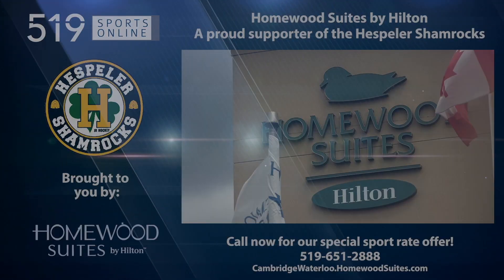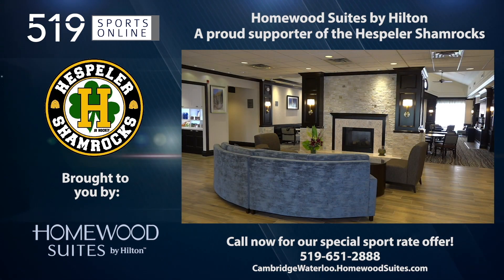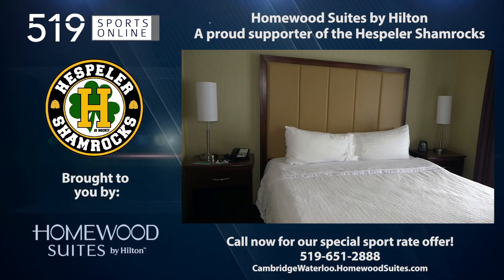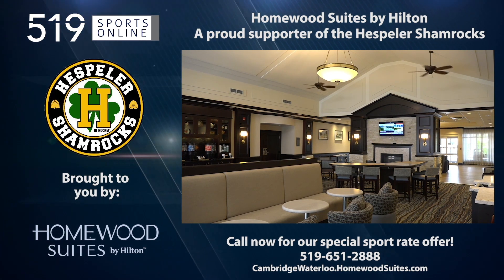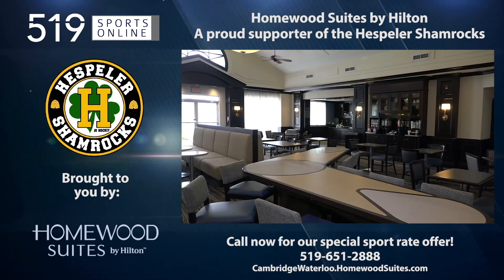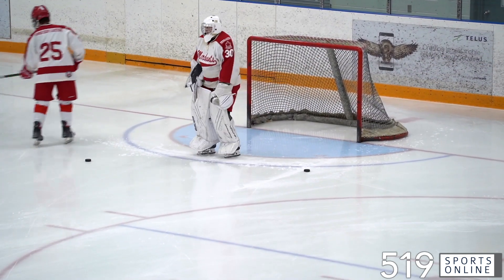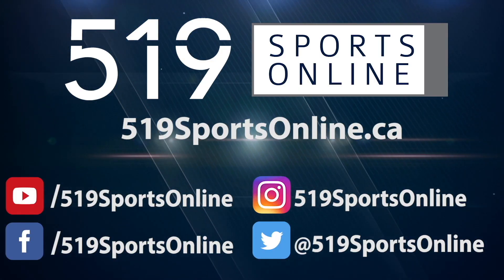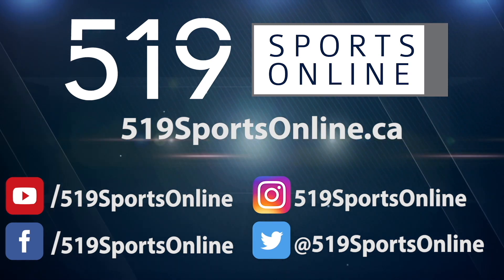PJHL - Norwich Merchants vs Hespeler Shamrocks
Highlights from Sunday October 16th between the Merchants and Shamrocks at Hespeler Arena.

Call Homewood to take advantage of their sport rate offer.